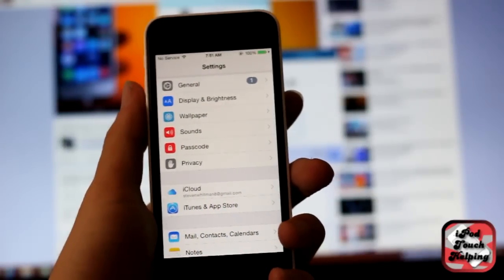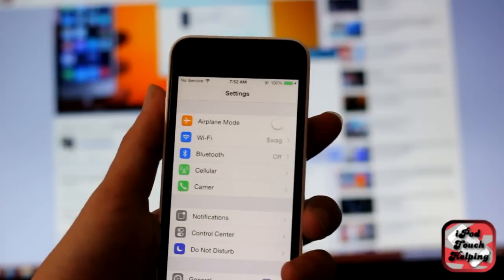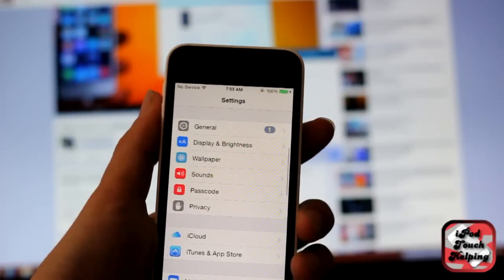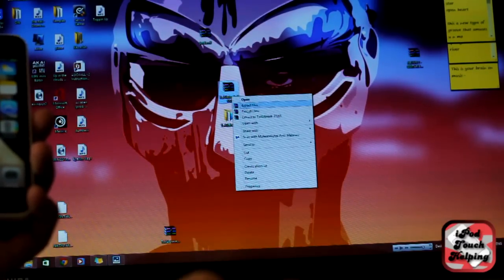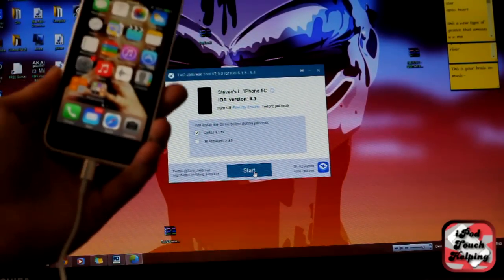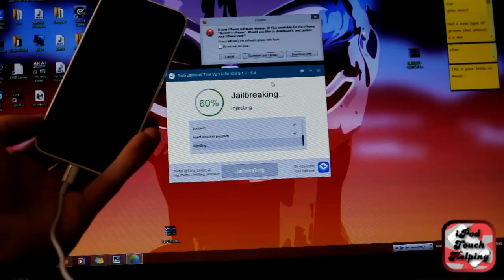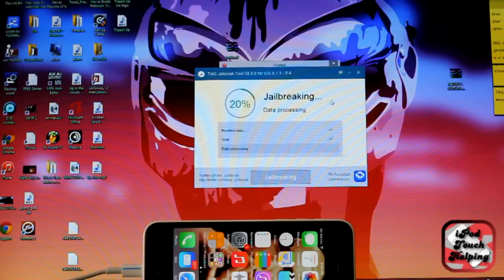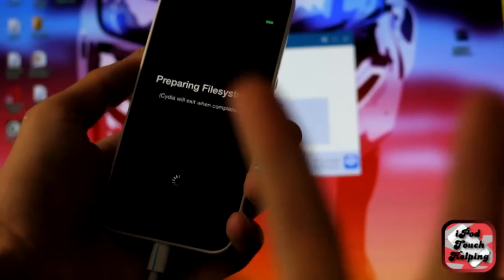HOW TO Jailbreak iOS 8.3/8.4 on iPhone 5, 5c, 6, iPod Touch 5g, & iPad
How to Jailbreak, Get Cydia, iOS 8.3, 8.4, 8.2, 8.1.3 on iPhone 5, 5c, 6, iPod Touch 5g, & iPad using TaiG 2.0 On Windows.

WRITTEN INSTRUCTIONS:
1. Go to Setting - General - TURN OFF AUTO LOCK
2. Settings - iCloud - TURN OFF iCLOUD
3. Settings - Passcode TURN OFF PASS CODE
4. Make sure you have iTines 12.0.1, The link is bellow
5.Download, extract, and open TaiG.
6. Connect iDevice and Press Jailbreak

So WHERE have I been in the past year. I've been making music!